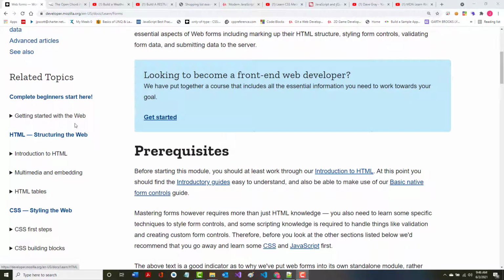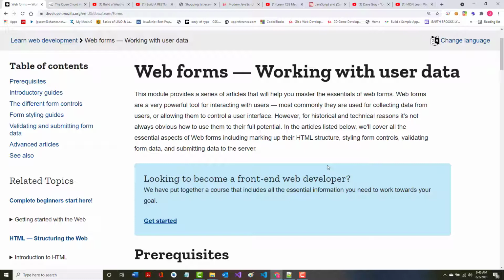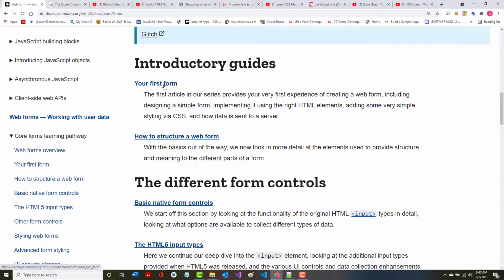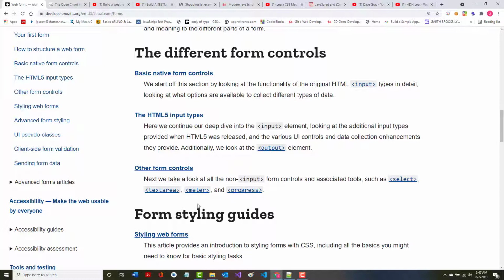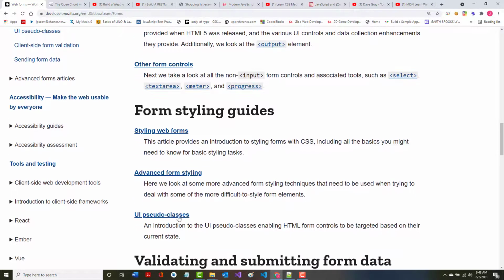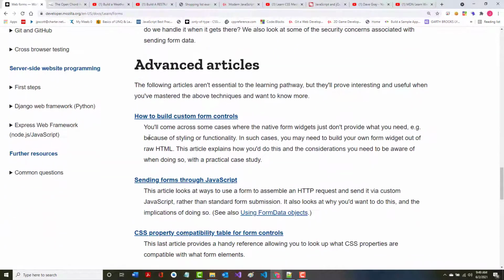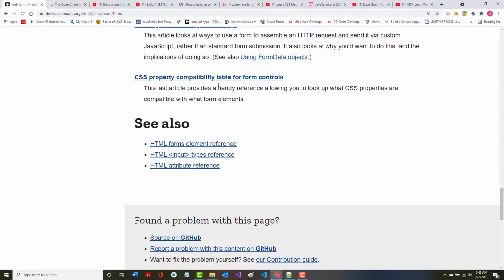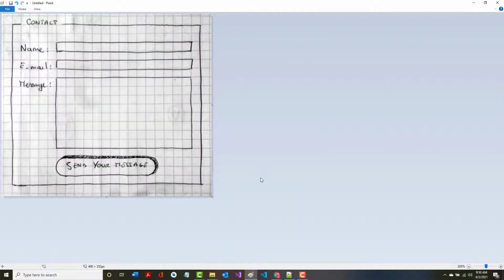Web Forms - Core Forms-Learning Pathway - Part01